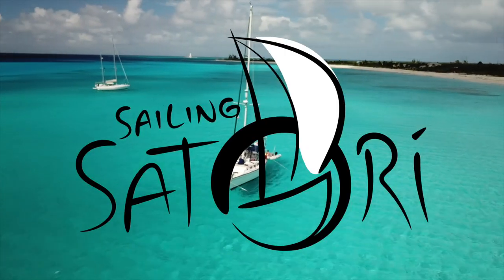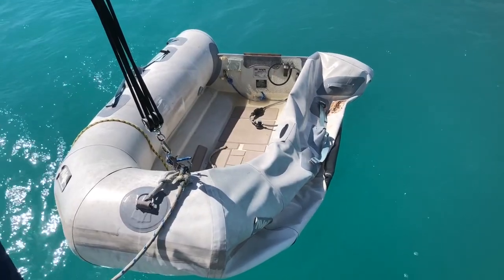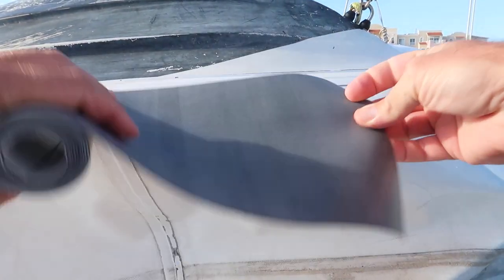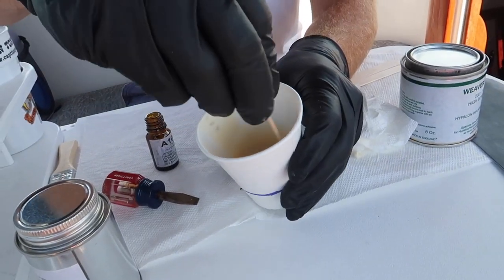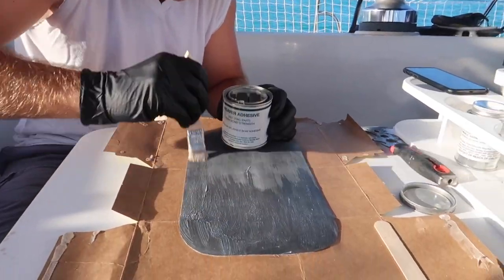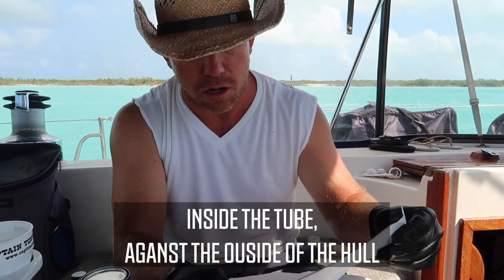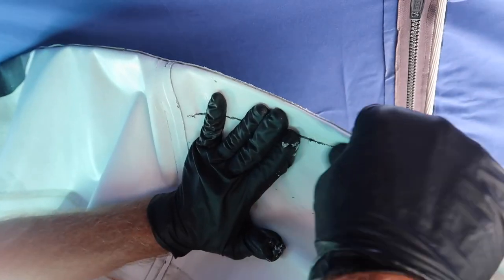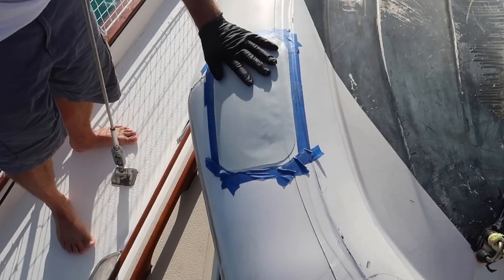Inflatable Boat Repair (Sailing Satori) OTH:7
A step by step instructional video on repairing a major tear in an inflatable boat made of hypalon or pvc. RIB repair, dinghy repair.